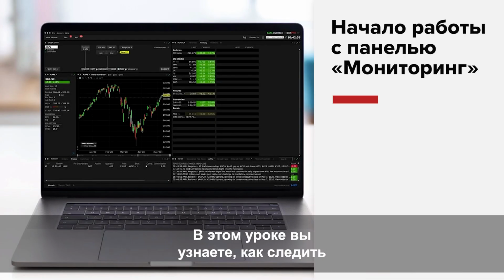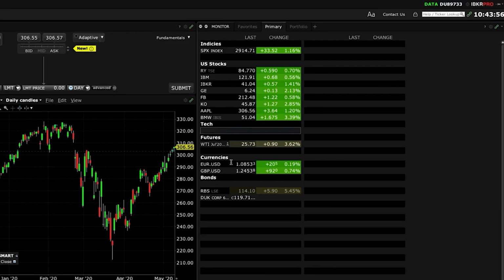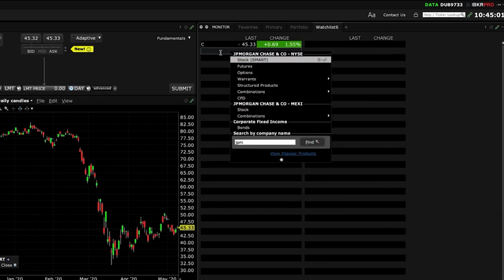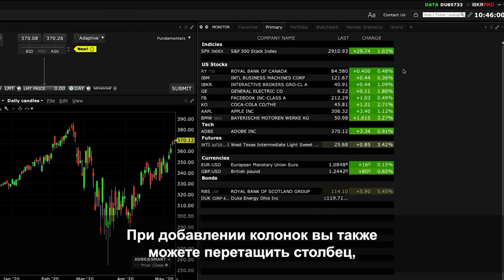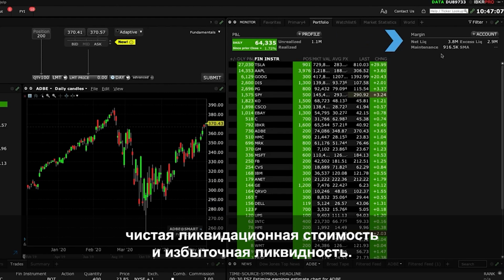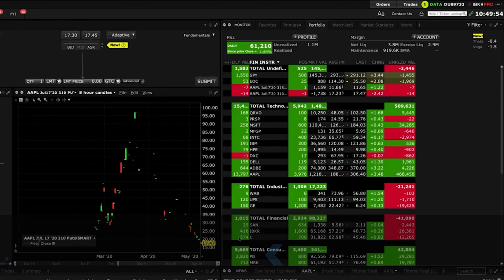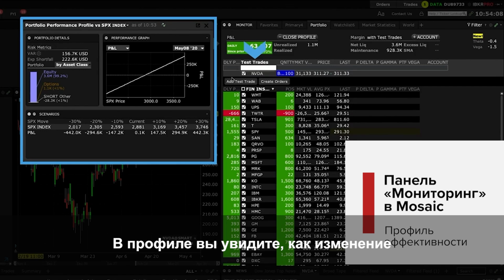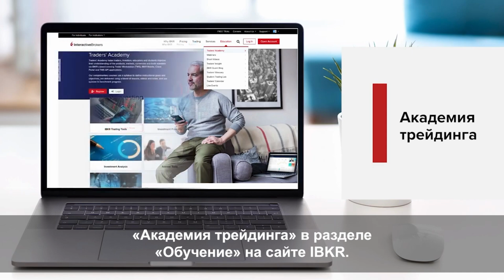Начало работы с панелью «Мониторинг».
С помощью панели мониторинга многие инвесторы следят за своими главными активами. Узнайте, как легко настроить списки наблюдения, открыть окно «Портфель» и многое другое.